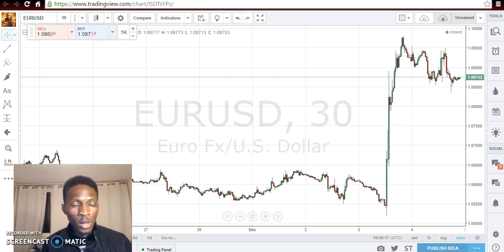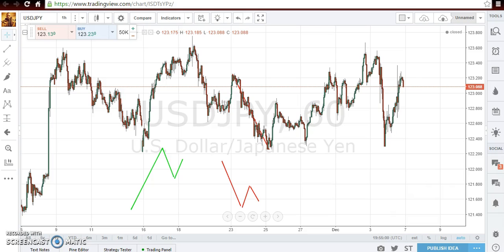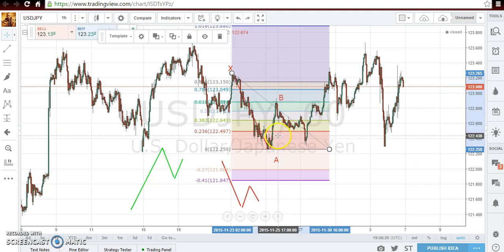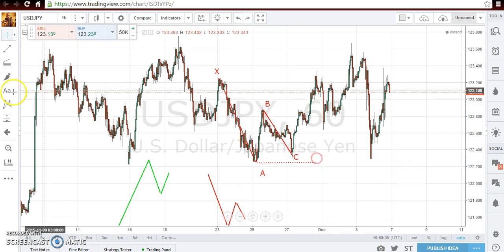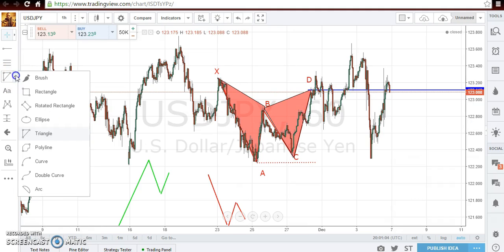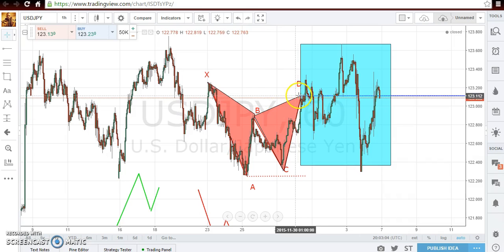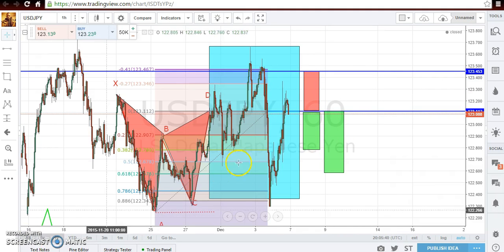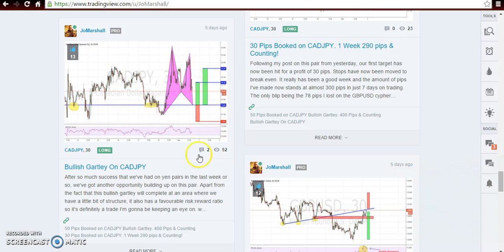Part 2 Gartley Pattern Made Easy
Making A Gartley Pattern Apear Right Before Your Eyes And The Simple And Logical Way To Trade It.